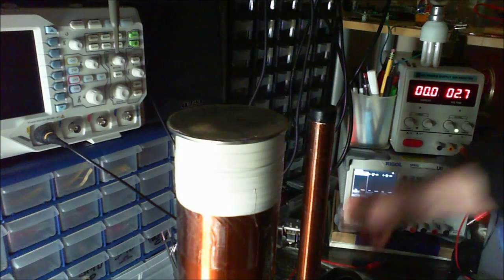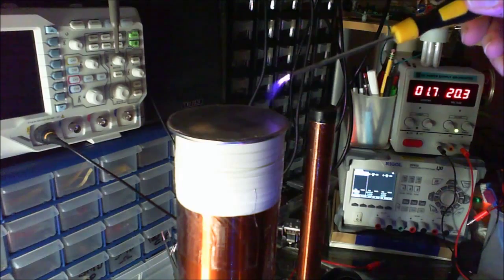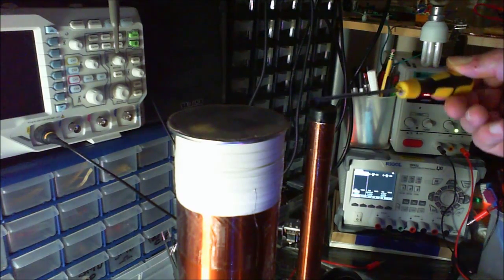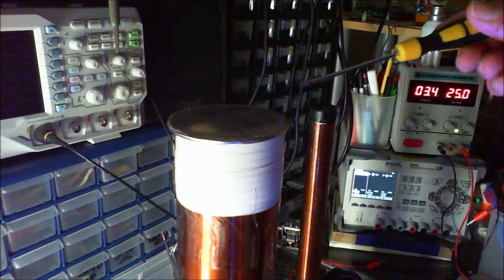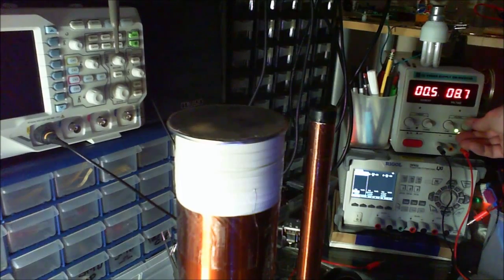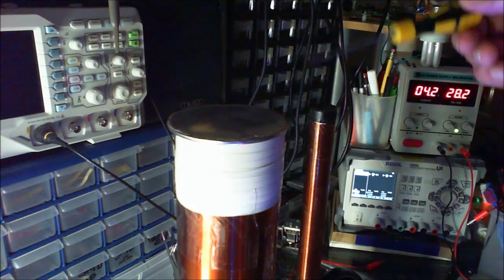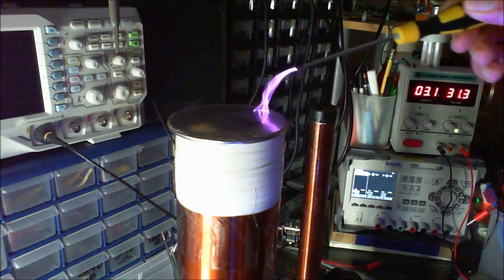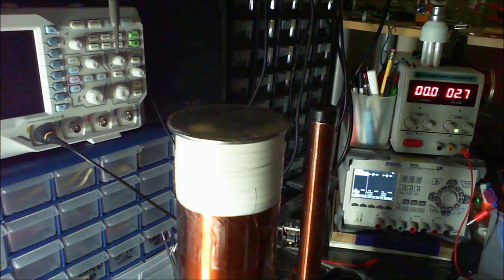Slayer Circuit SSTC Flat Top Load Wet Weekend Project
Playing with Slayer Exciter circuit making arc's. Its not bad as it is only using a single TIP35c transistor a couple of diodes and a resister. Still just using two turns for my primary and around 1500 for my secondary. Playing all day giving it as much voltage as my supply allows and haven't popped the tranny.. :-)